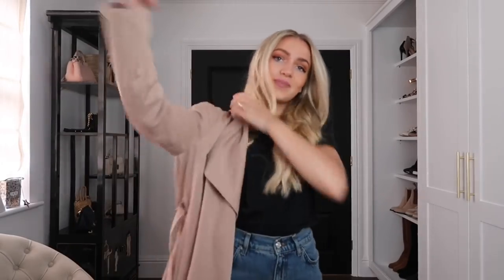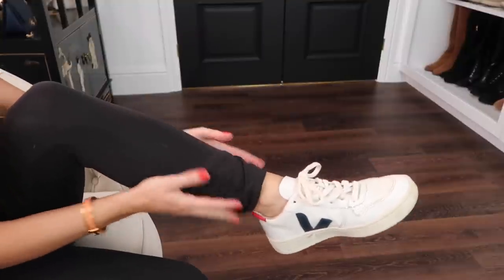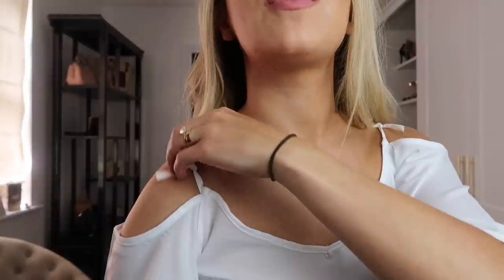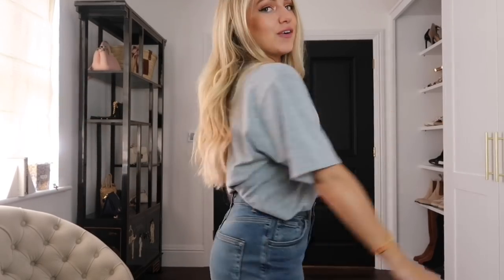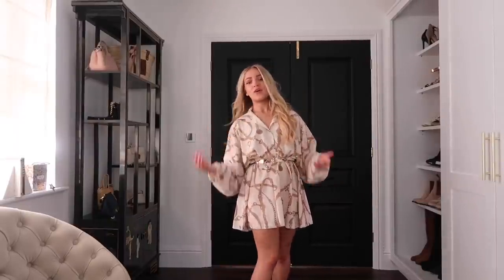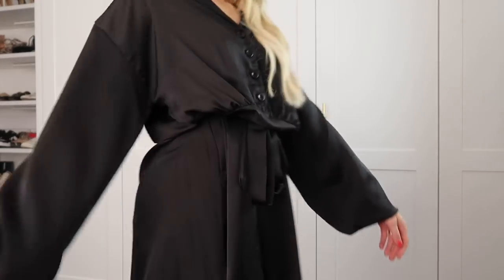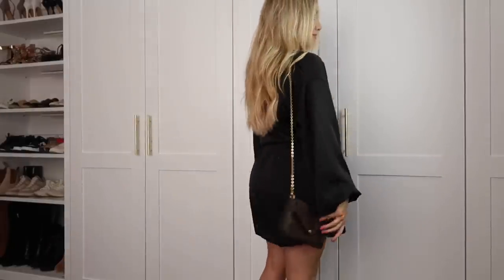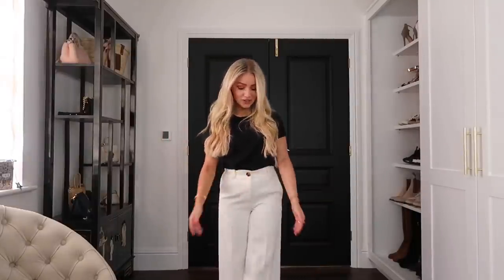FASHION HACKS EVERY SHORT GIRL SHOULD KNOW! Petite Clothing Tips & Tricks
Hey everyone! Today's video is on petite fashion hacks to make your clothes fit perfectly and look taller! They are clothing hacks every short girl should know! I hope they help you!

Clothing Shown: (sorry not many as not much left in stock :(